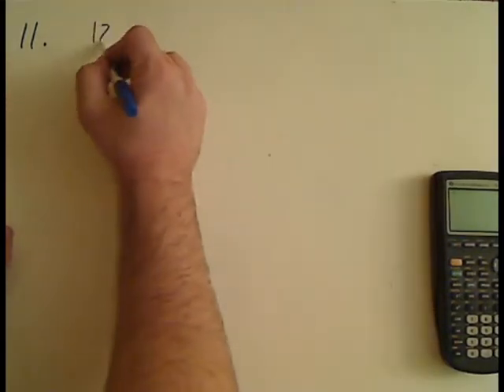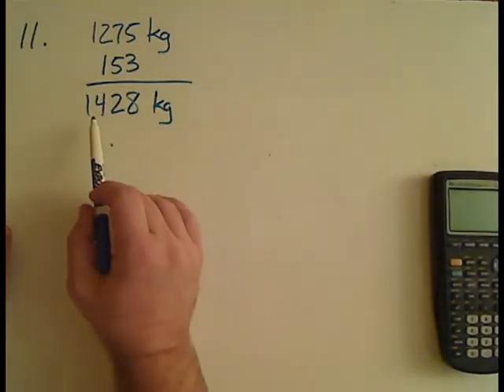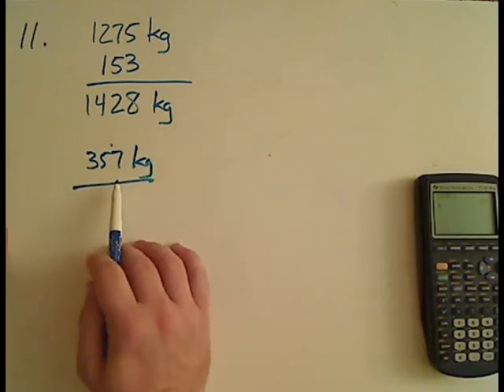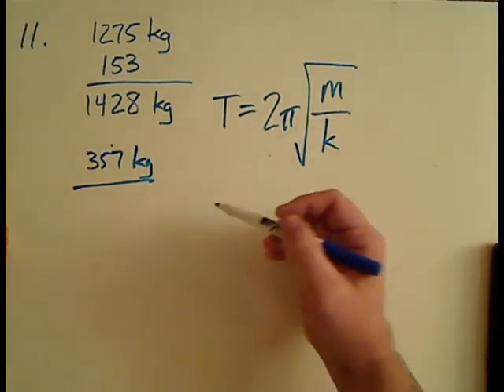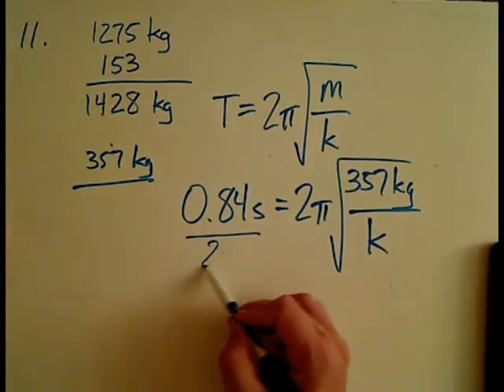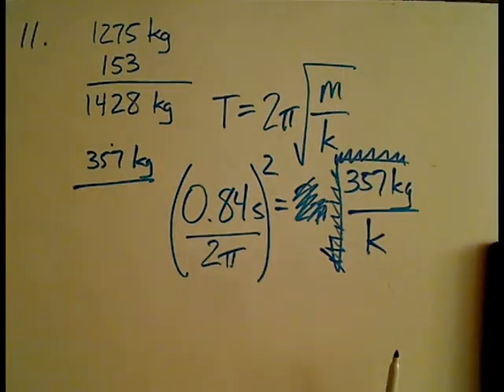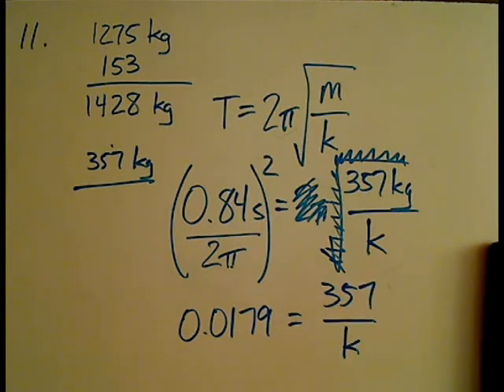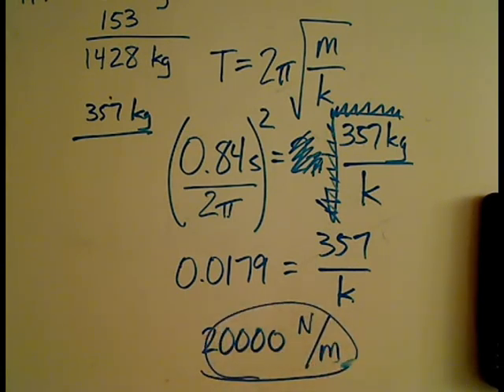Unit 7 SHM Prob 11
Solution for problem 11 from SHM Problems, Unit 7 (Waves and Sound), LCC Physics